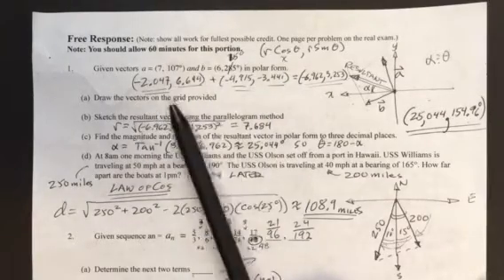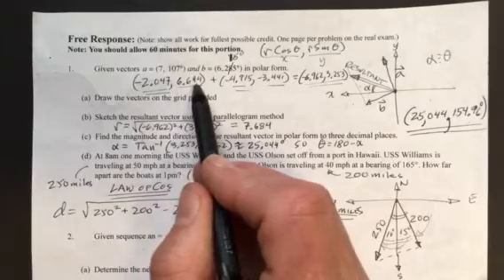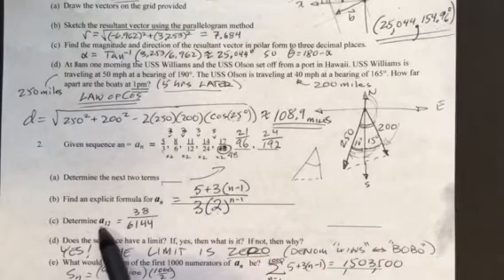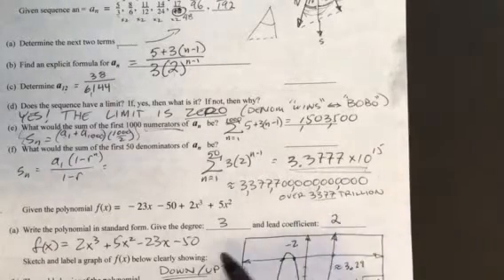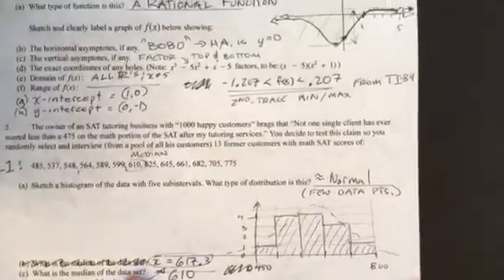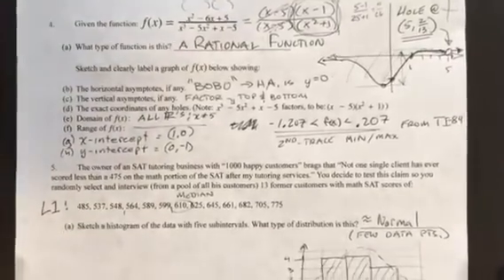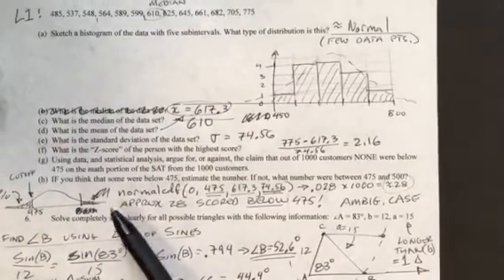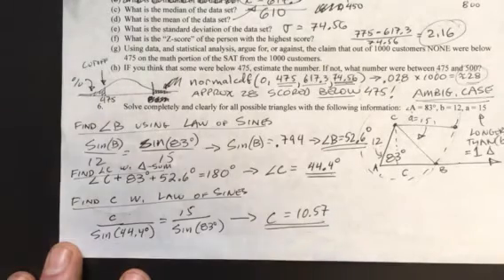M-3 Practice Exam (Part2=FRQ)